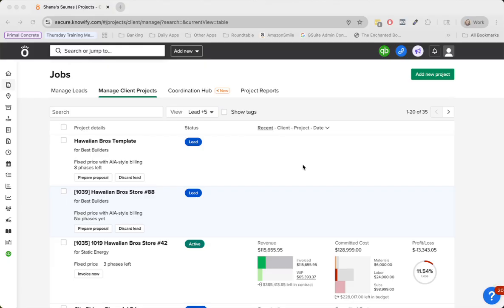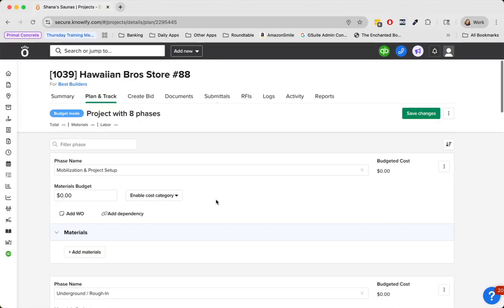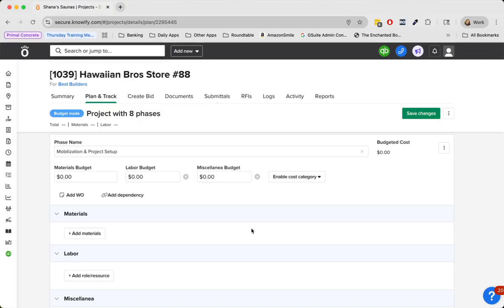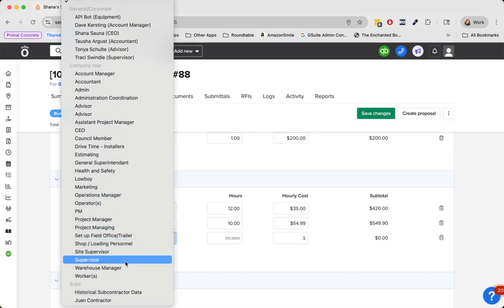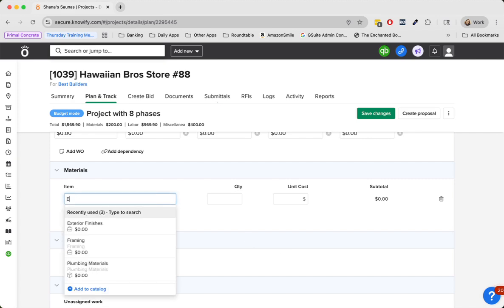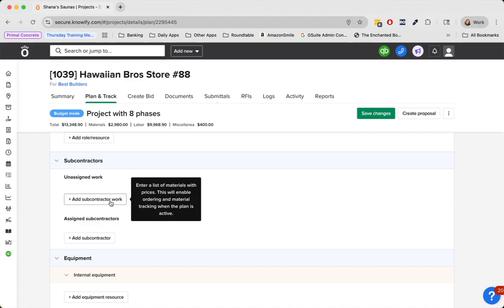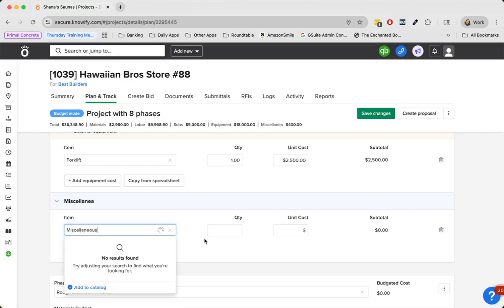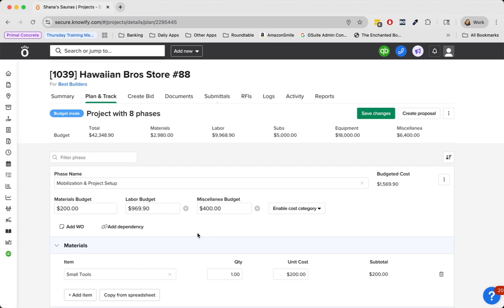How to Build a Real Job Budget in Knowify Using Templates | Step-by-Step for Trade Contractors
In this episode of our budgeting series, Tonya Schulte from The Profit Constructors walks you through exactly how to build a job budget using a template in Knowify. If you’re a specialty trade contractor, this tutorial will show you how to set up your phases, add labor, materials, subs, equipment, and more—so you can confidently price projects for profit.

Learn how to customize templates, pull in data from your takeoff spreadsheets, and simplify the budgeting process so you can focus on growing your business—not scrambling at the end of every job.